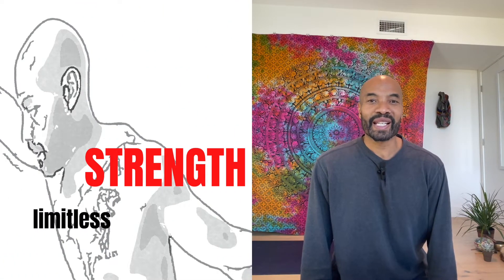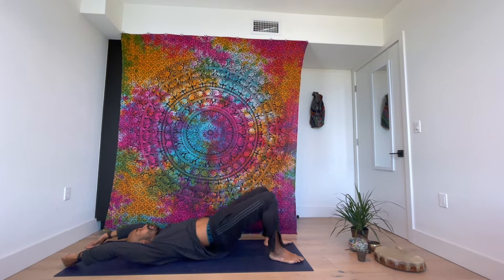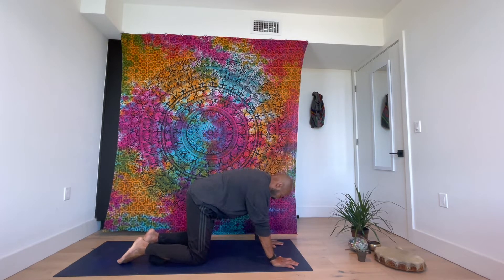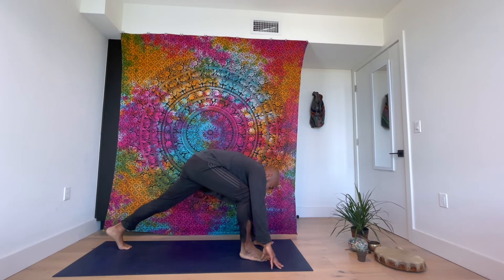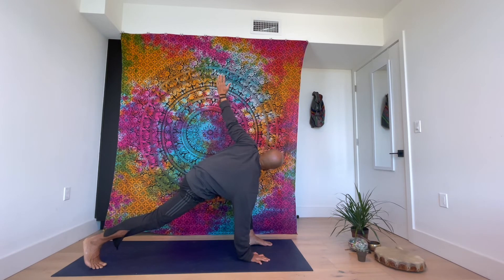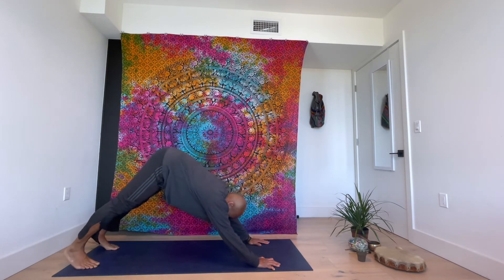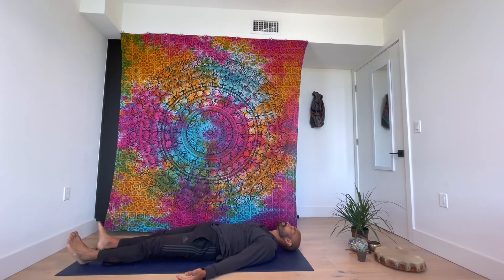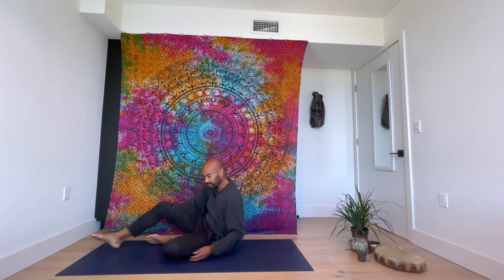Intermediate Yoga Workout For Men Over 40--15 minutes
This is an intermediate yoga workout sequence to inspire men over 40 to optimize their fitness level.   However, our classes are for everyone.  This is a basic yoga sequence for all levels.  This 15 minute yoga flexibility workout take you through a brief warm-up.  Then an intermediate movement sequence with a brief cool down.